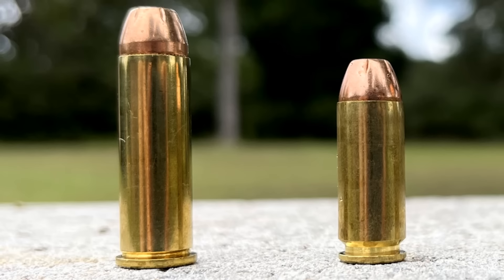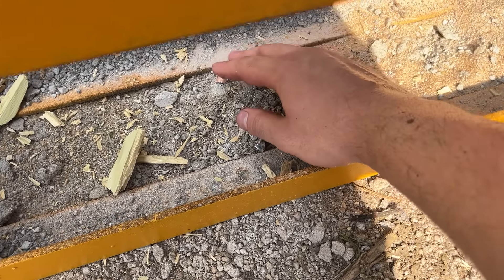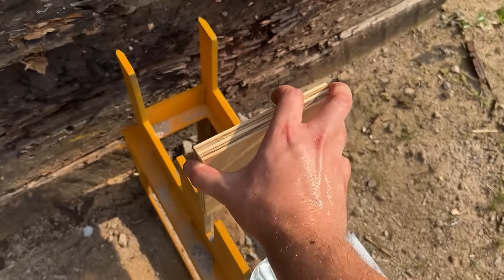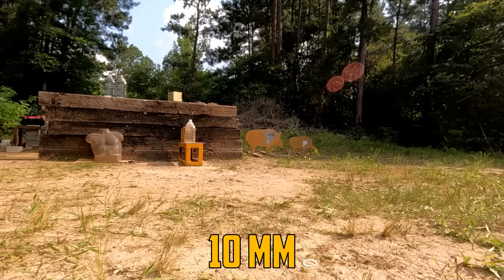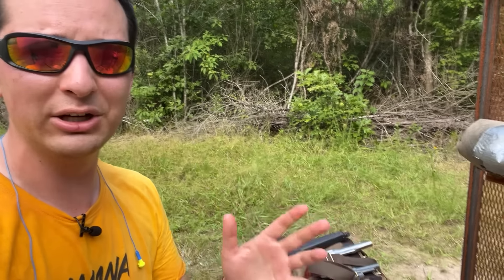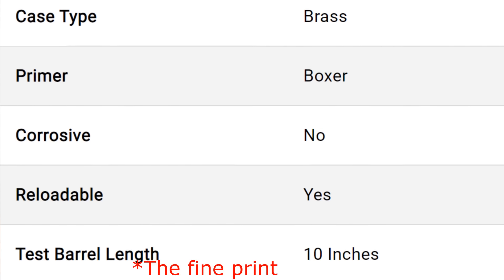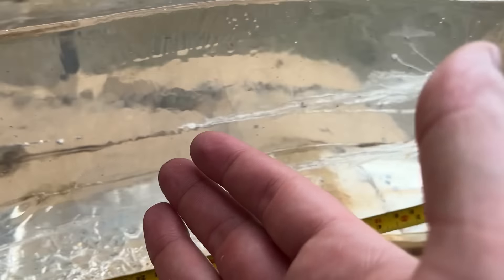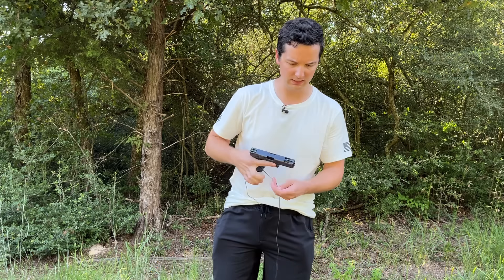44 Mag vs 10mm Auto vs 41 Mag: Not Even Close?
On this episode of Ultimate Barrier Testing, we compare the performance of the 10mm to the 44 magnum and the 41 magnum on 4 different targets. Each target is worth 25 points, for a grand total of 100 points. Whichever cartridge ends up with the highest score will be the winner. Testing was setup at 10 yards.

10mm: 6.6" Barrel
41 Mag: 4" Barrel
44 Mag: 5.5" Barrel

*These tests are meant for entertainment and educational purposes only. Do not try any of these tests at home! Always verify your firearm is rated for and can safely fire any ammunition that you intend to use. Always follow standard safety procedures when handling Any firearm.